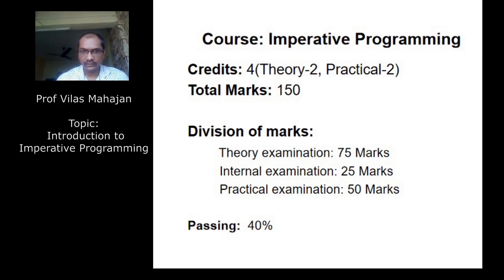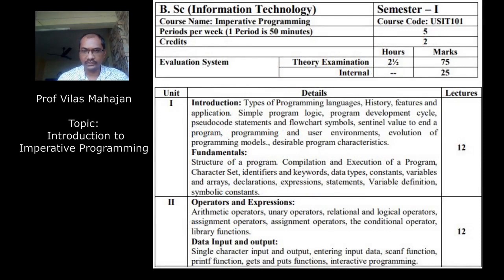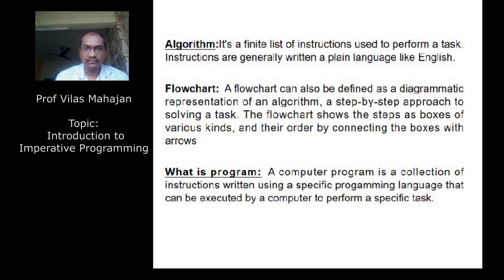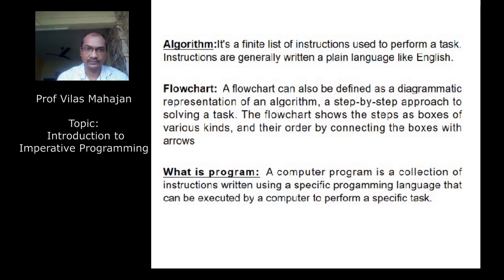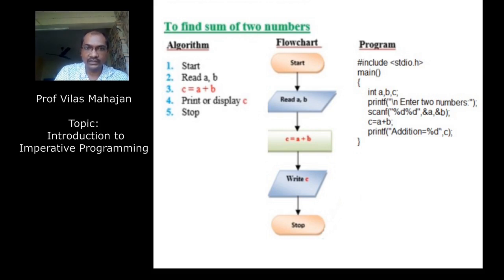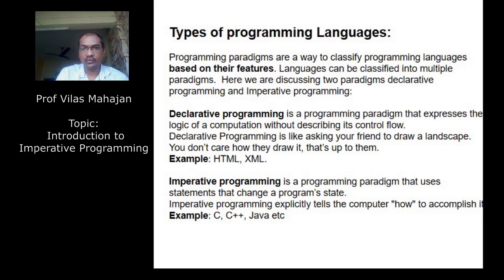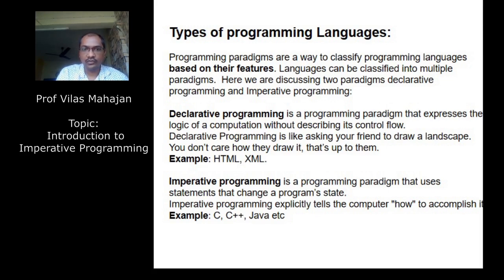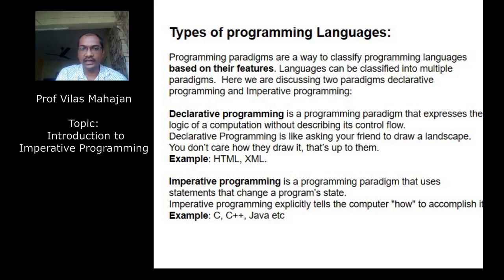FY BSC IT SEM-I UNIT I: Introduction to Imperative Programming